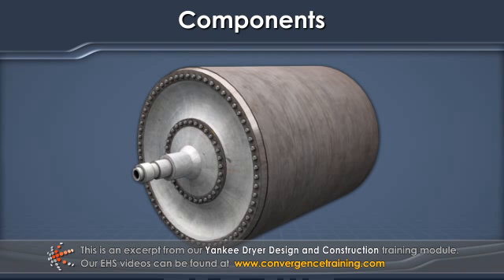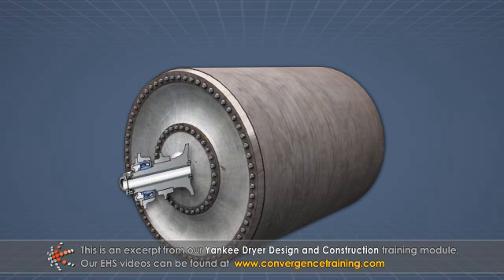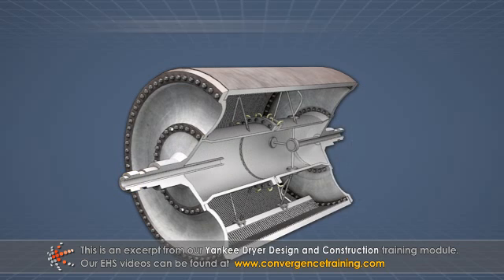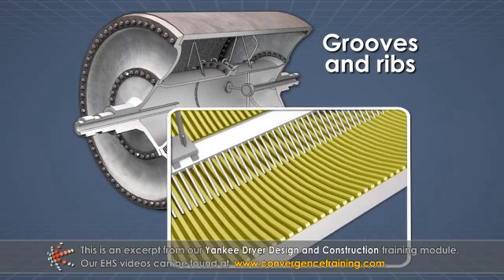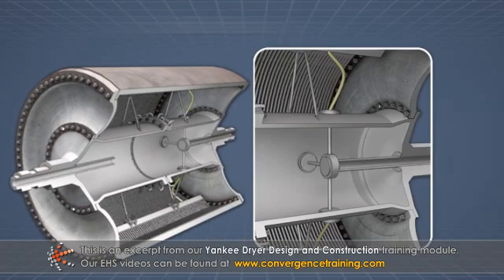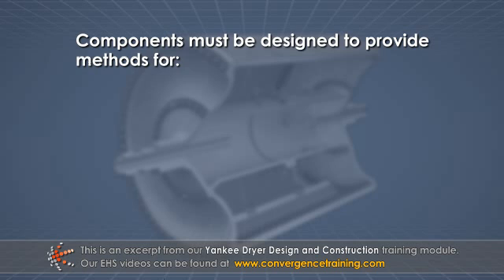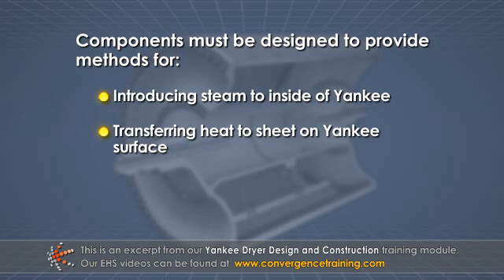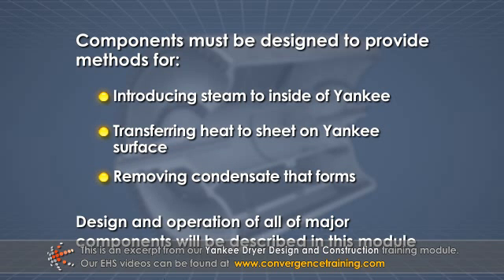Yankee Dryer Design and Construction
to view the full video and purchase access to our other Tissue courses.

The Yankee dryer is a large, steam-heated, pressure vessel that is used in the production of tissue grades. Two critical operations occur at the Yankee – the sheet is dried to its final moisture target, and it is creped to add bulk, stretch, and softness to the sheet. The design and construction of Yankee dryers has evolved over time to optimize these two operations and also provide a safe work environment for the people who work around them. This course describes the major external and internal components of a Yankee dryer installed on a tissue machine, and the purpose or function of each component.